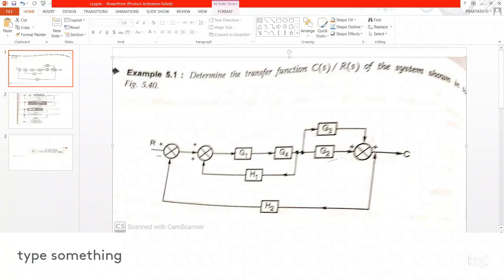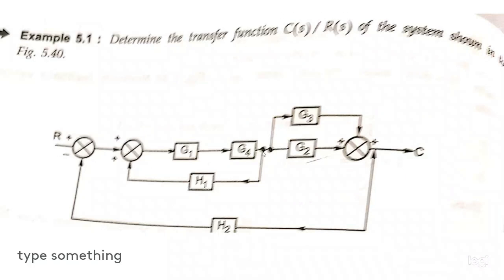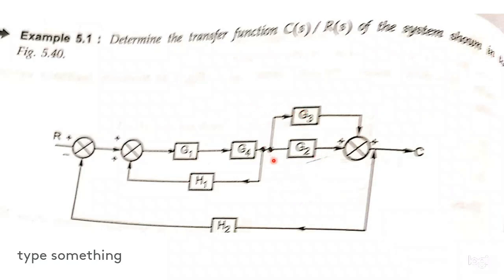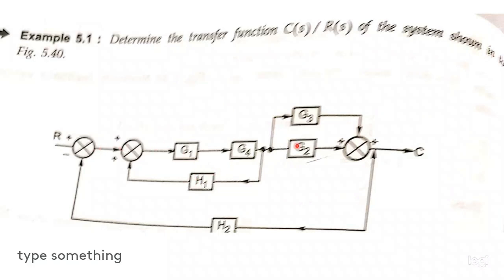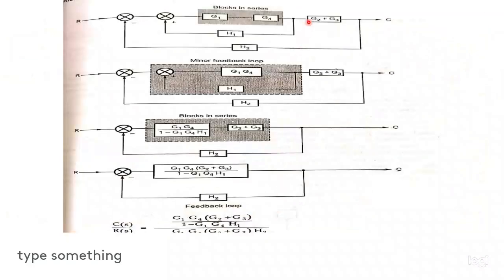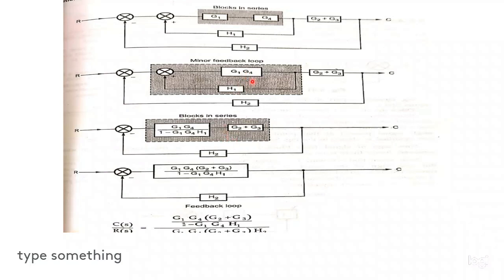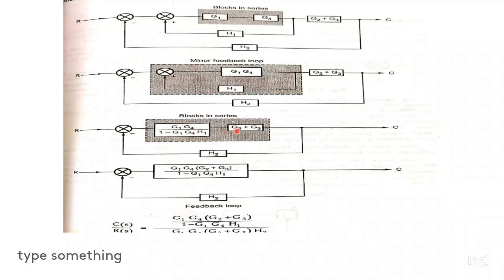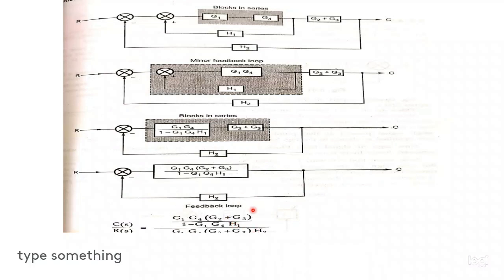problem on block diagram reduction